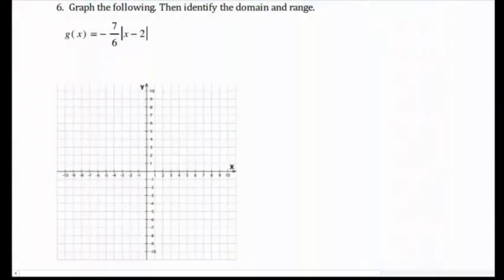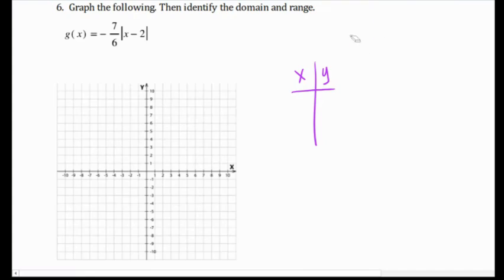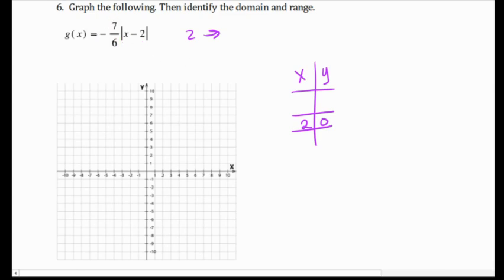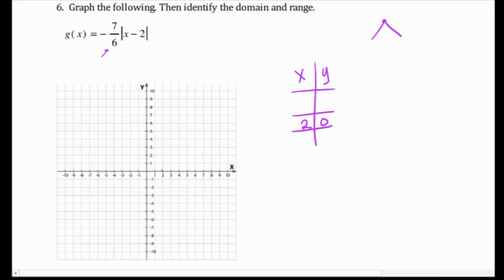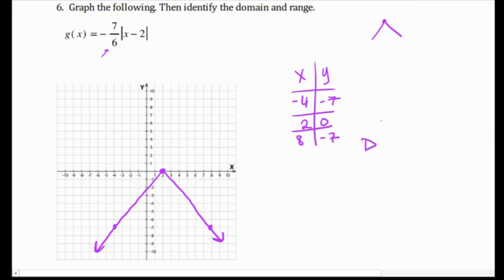Alg 2 HW 2.1 Q6